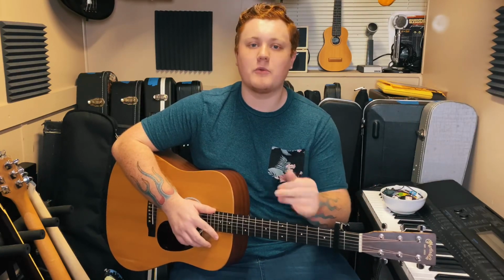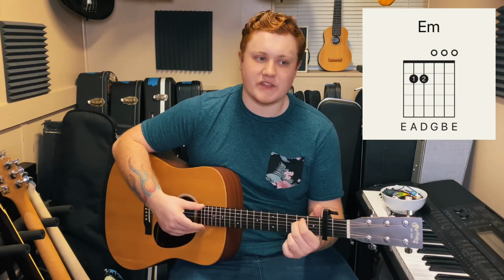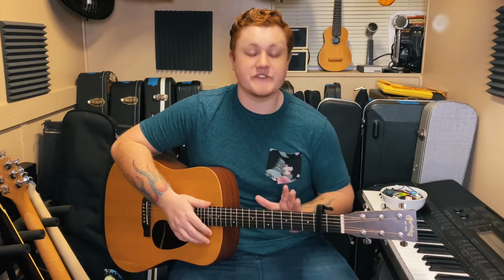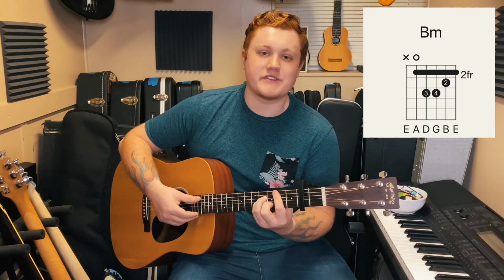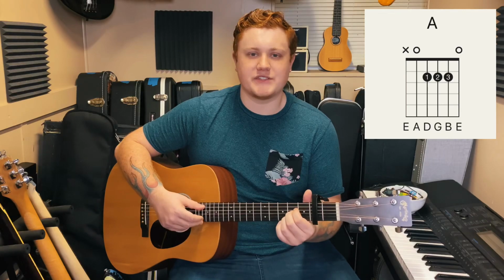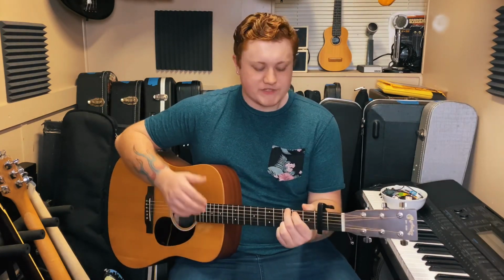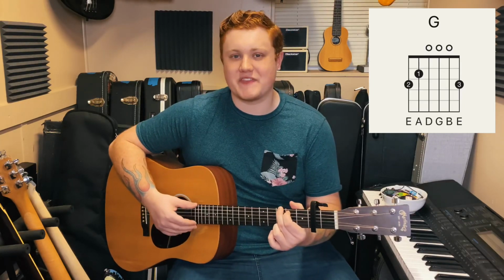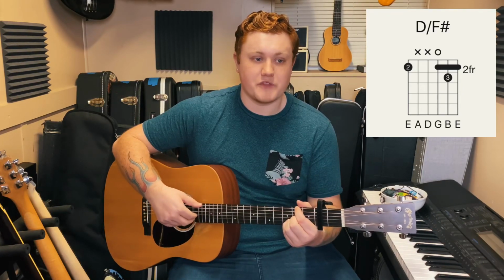How to Play “Lose You to Love Me” by Selena Gomez - Easy Guitar Lesson!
Enjoy this quick and easy guitar lesson that will teach you how to play Lose You To Love Me by Selena Gomez and please let me know if you have any questions!

•Verses - 1:41
•Picking Pattern - 4:49
•Pre-Choruses and Choruses - 6:2-

*remember to capo the 2nd fret

[Intro]
D  Em  Bm   A

[Verse 1]
D                                   Em
  You promised the world and I fell for it
Bm                                        A            D
   I put you first and you adored it, set fires to my forest
                   Em                     Bm
And you let it burn, sang off-key in my chorus
                       A
'Cause it wasn't yours

D                          Em
  I saw the signs and I ignored it
Bm                                         A           D
   Rose-colored glasses all distorted, set fire to my purpose
                 Em                     Bm
And I let it burn, you got off on the hurtin'
                     A
When it wasn’t yours, yeah

[Pre-Chorus 1]
G                 D
  We'd always go into it blindly
A              D/F#
  I needed to lose you to find me
G                   D
  This dancing was killing me softly
A
  I needed to hate you to love me, yeah

[Chorus 1]
G                        D
  To love love, yeah, to love love, yeah
         A                  D/F#
To love, yeah, I needed to lose you to love me, yeah
G                        D
         A
To love, yeah, I needed to lose you to love me

[Verse 2]
D                             Em
  I gave my all and they all know it
Bm
   That you turned me down and now it's showing
N.C.
In two months, you replaced us

D               Em
  Like it was easy
                   Bm
Made me think I deserved it
                        A
In the thick of healing, yeah

[Pre-Chorus 2]
G                 D

[Chorus 2]
G                        D

[Verse 3]
D                                   Em

[Chorus 3]
G                        D
         A                  D/F#
To love, yeah, I needed to hate you to love me, yeah
G                        D

[Outro]
G                        D
         A                 D/F#                    G
To love, yeah, and now the chapter is closed and done
                       D
         A                                             G  D  A
To love, yeah, and now it's goodbye, it's goodbye for us